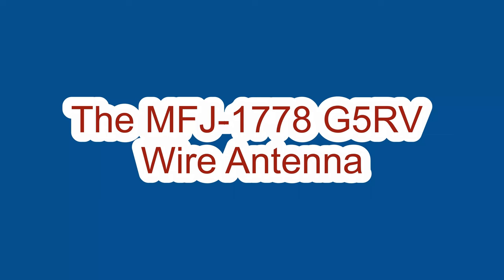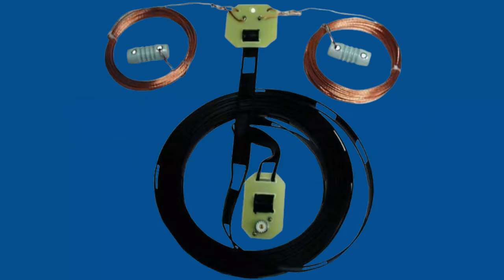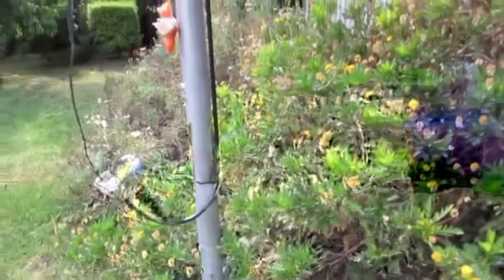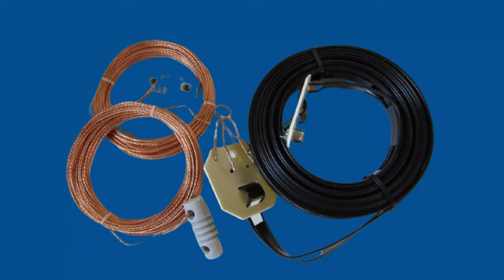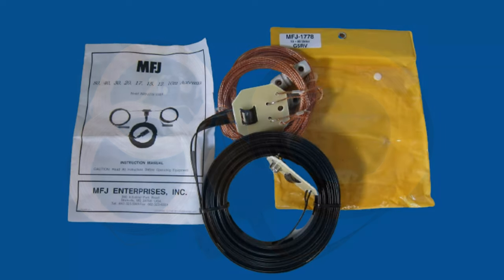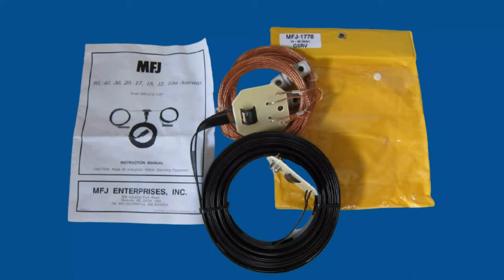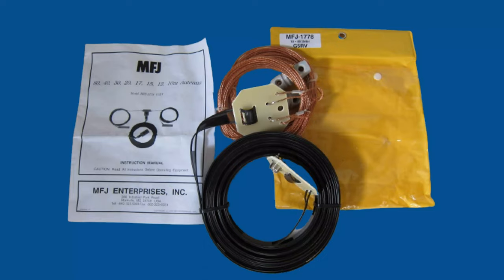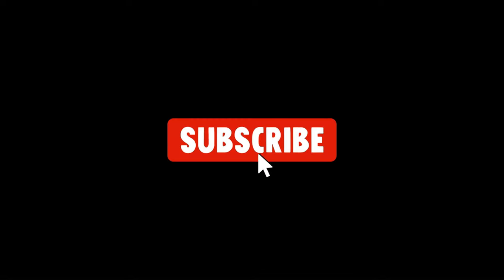Radio Reviews 2023 The G5RV Wire Antenna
Radio Reviews 2023 Let's review the G5RV Wire Antenna

★MFJ-1778 G5RV Antenna

The MFJ-1778 G5RV Wire Antenna is a multi-band, center-fed dipole antenna capable of 1,500 watts. It is 102 feet long and is designed to be used as an inverted vee or sloper to be more compact. It can be used on all bands from 160-10 meters with a wide-range antenna tuner.

The G5RV antenna is a popular choice for amateur radio operators because it is relatively inexpensive and easy to set up. It is also a good performer in many bands, although it is not the best performer in any one band.